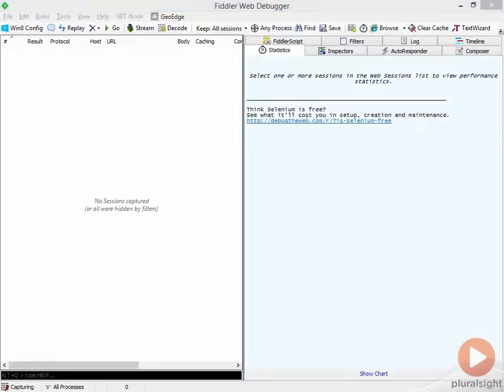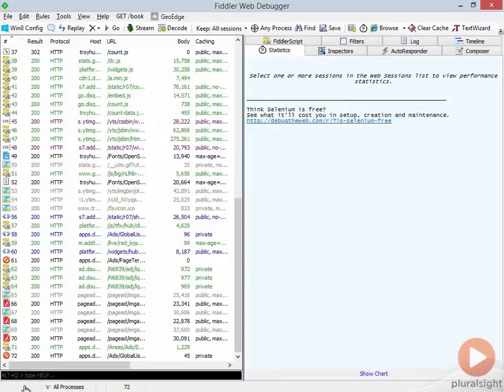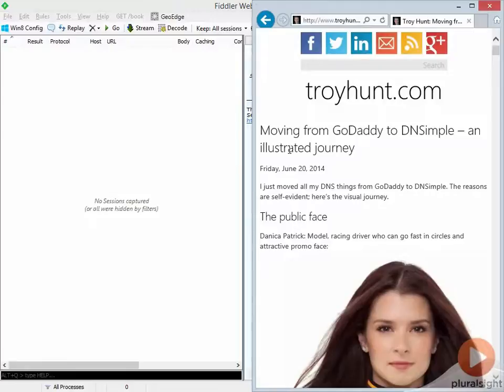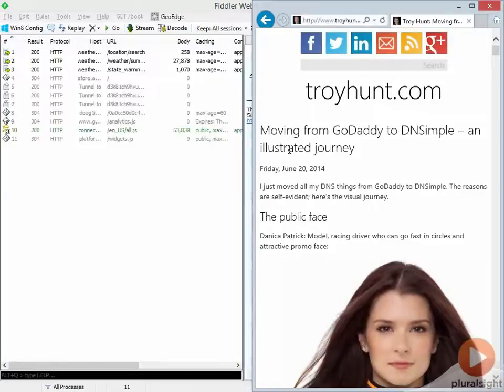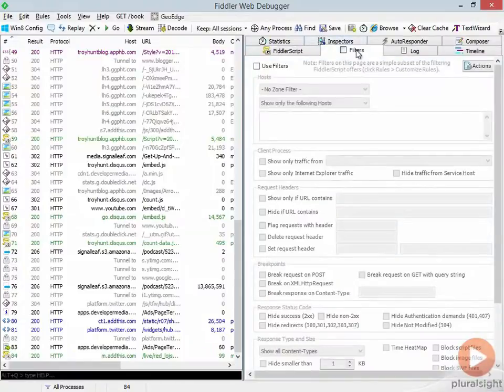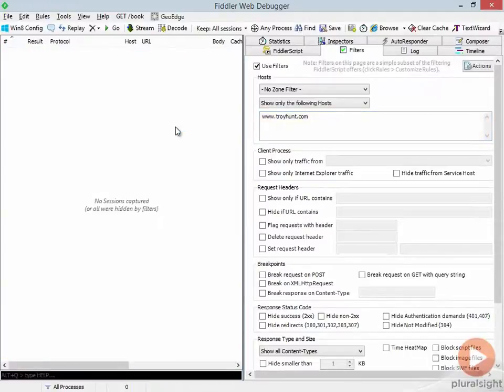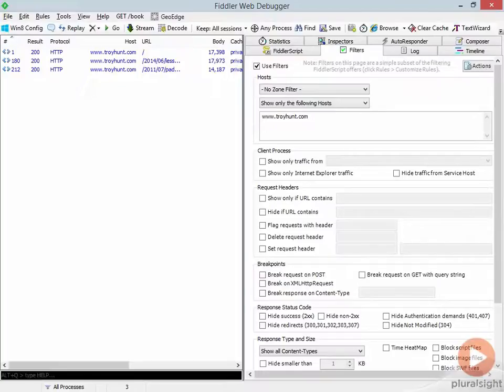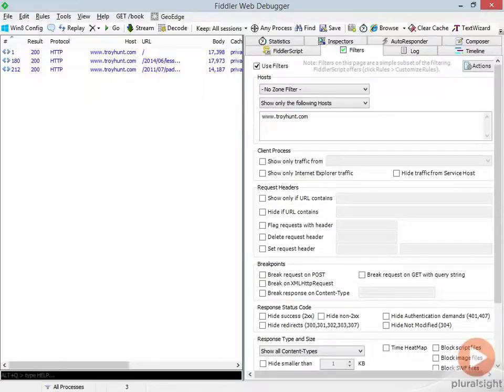0206 Filtering Traffic in Fiddler